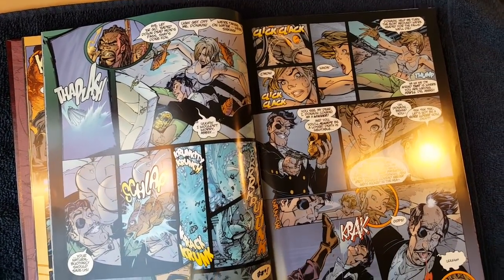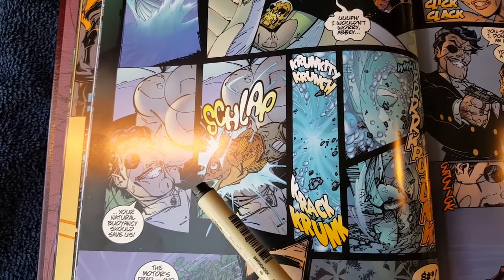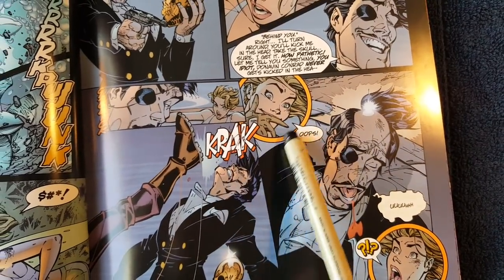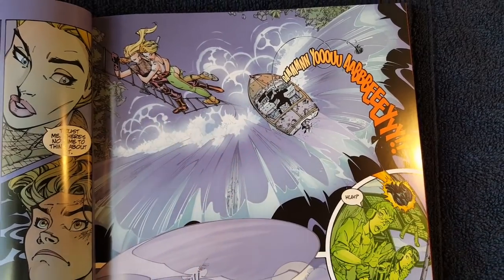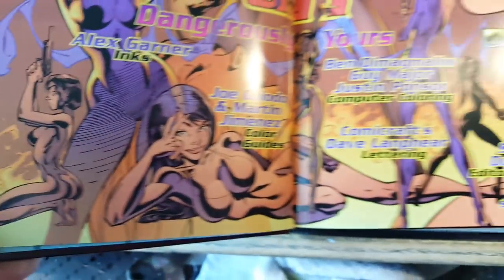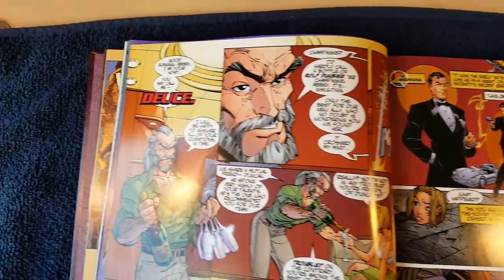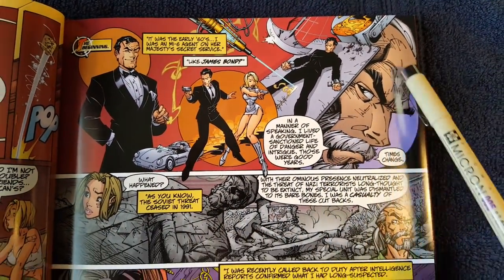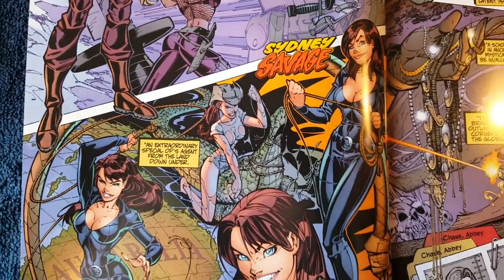Storytellers Spotlight J Scott Campbell Danger Girl Issue 1 Part 2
for ALL you J Scott Campbell needs!!